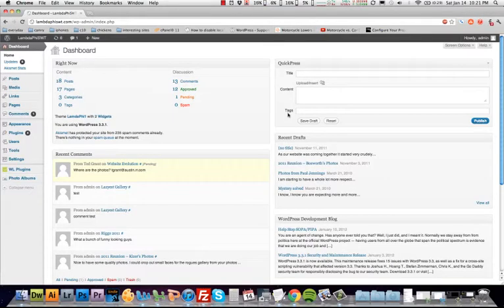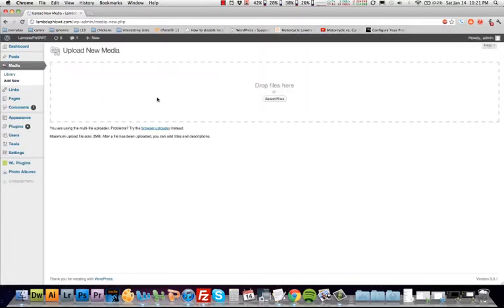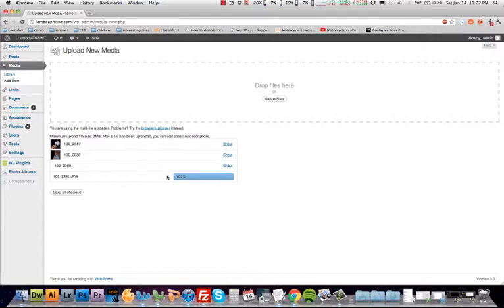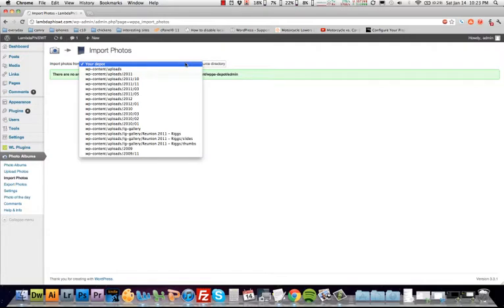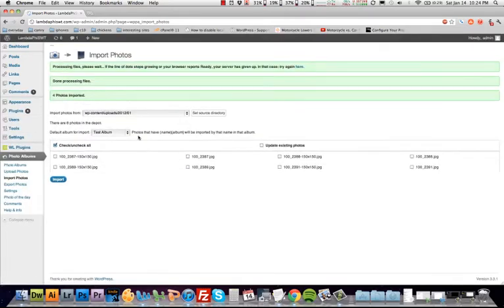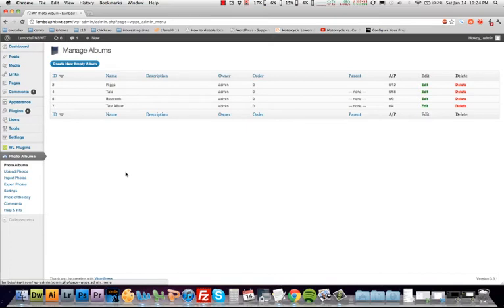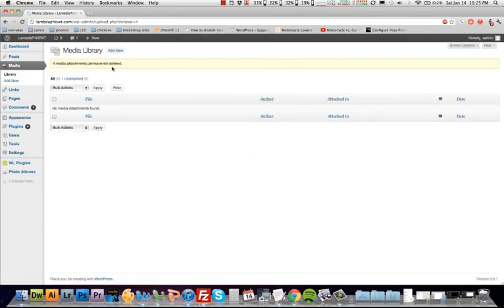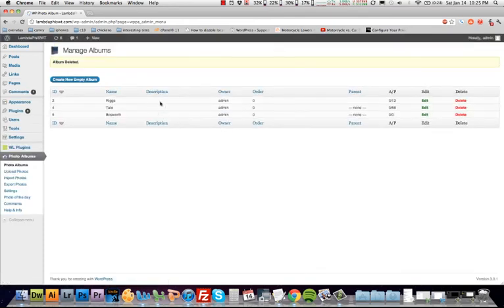Wordpress WPPA Plugin Alternative Upload Method